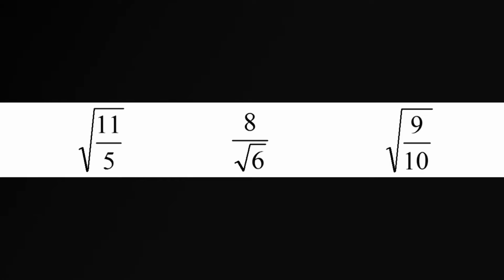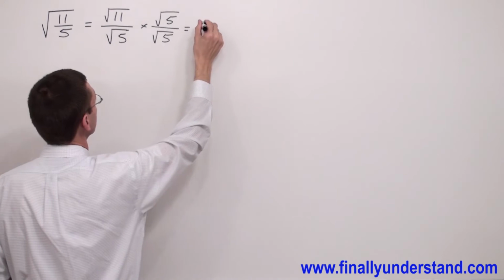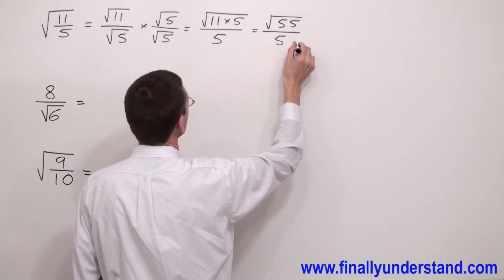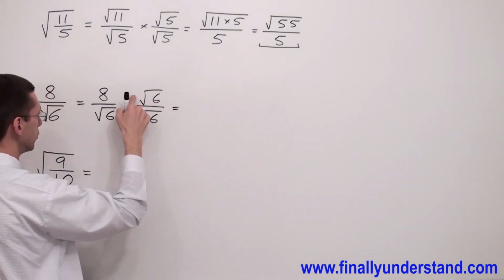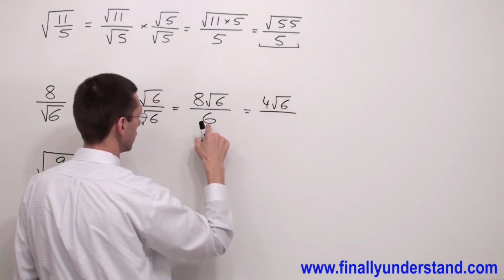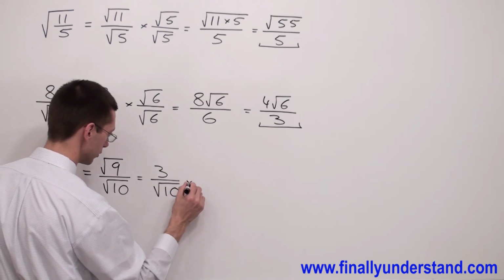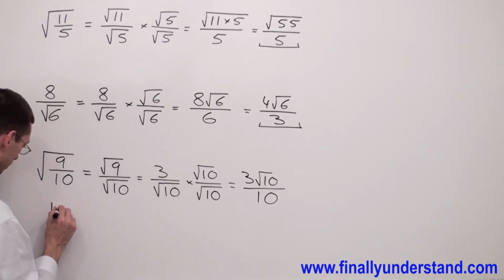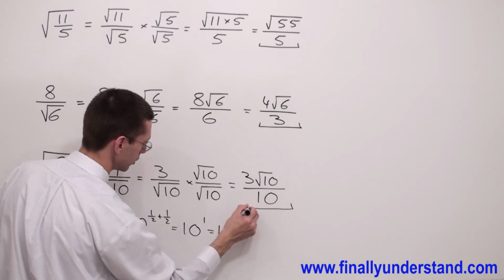How to Rationalize the Denominator FAST! 💡 (No More Confusion) 02